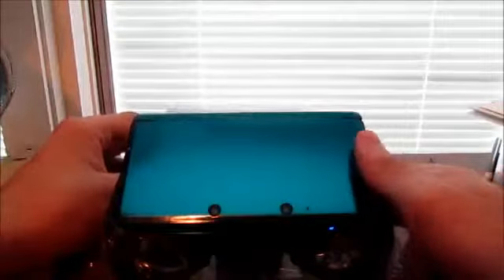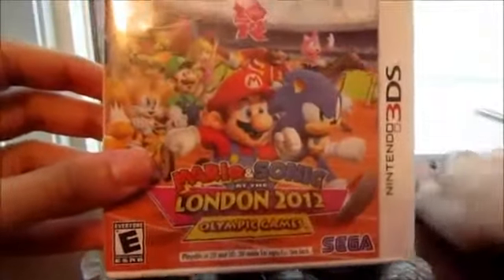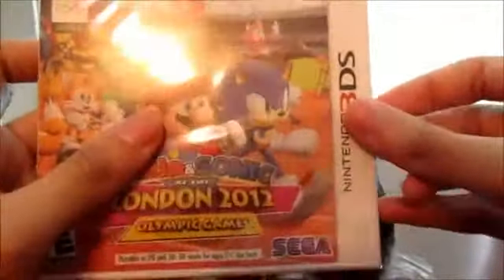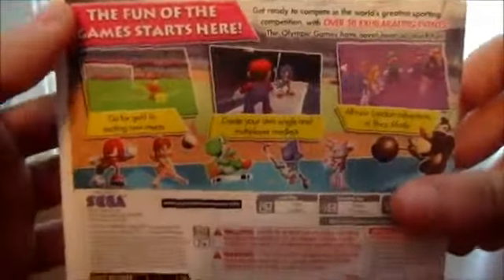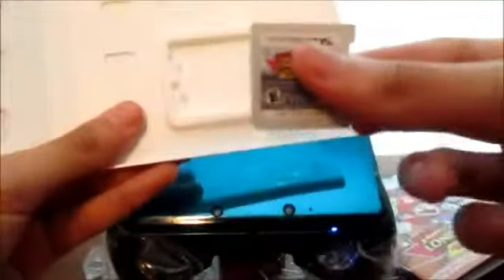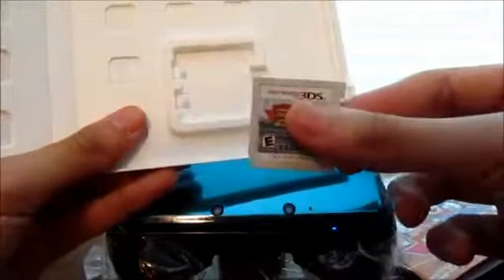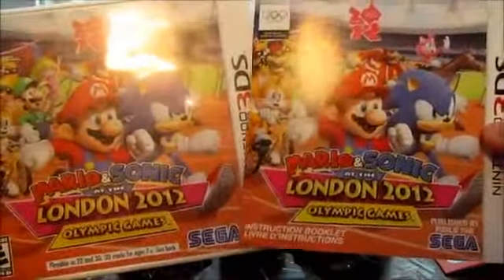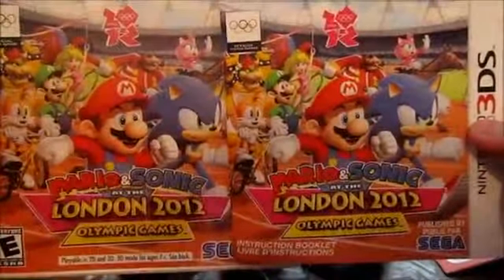Mario & Sonic At the 2012 London Olympics 3DS Unboxing2125